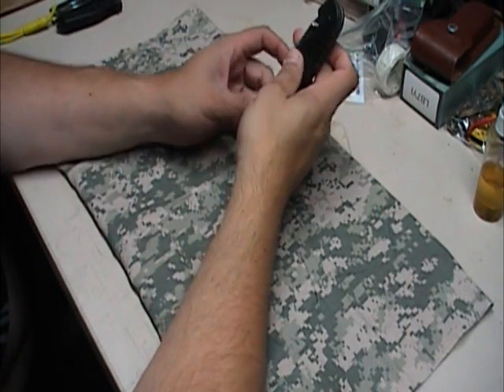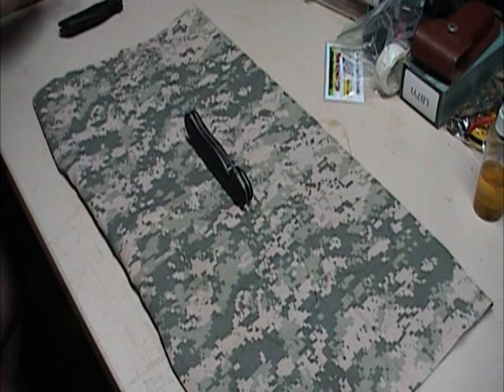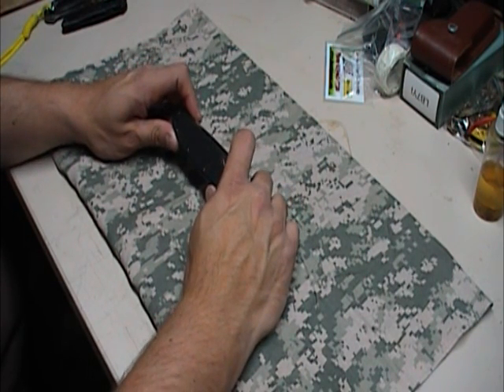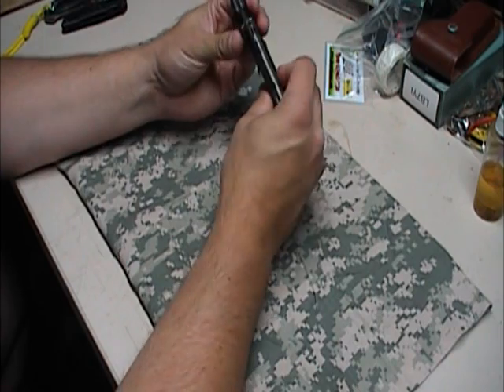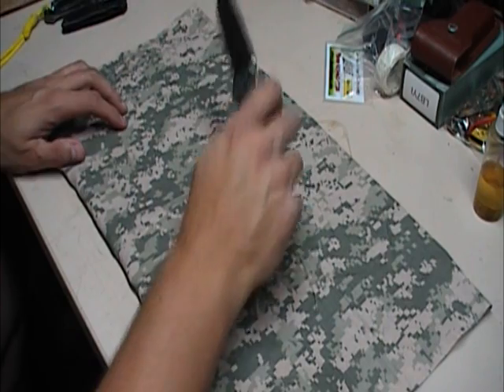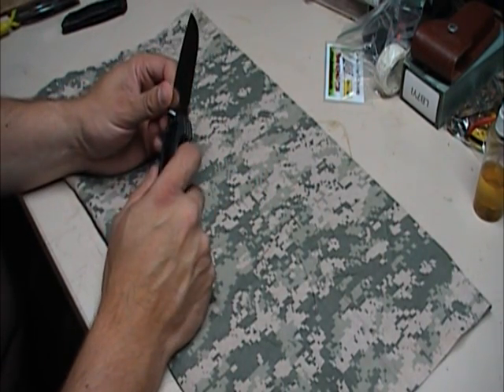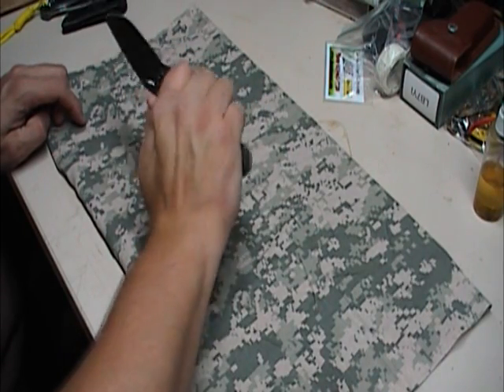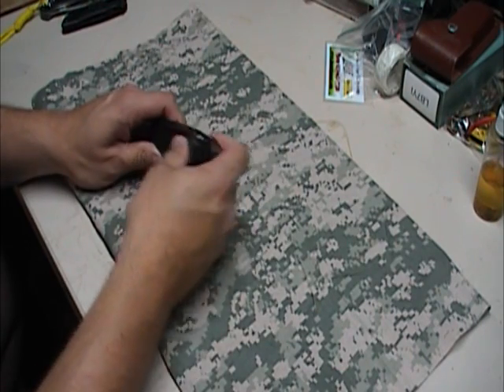Ontario 8848 Rat Folding Knife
my new folder. I really like this knife.